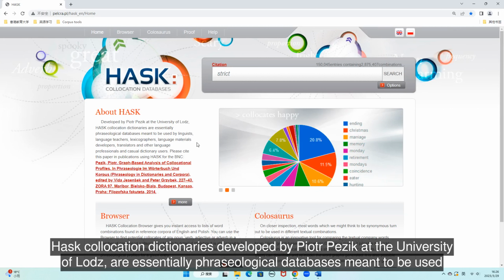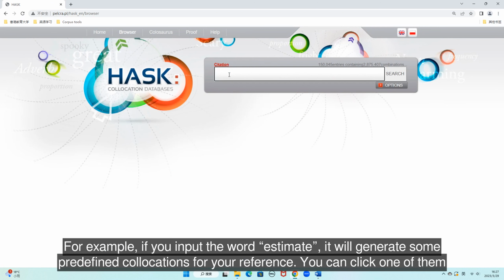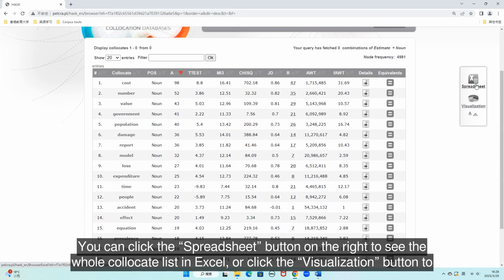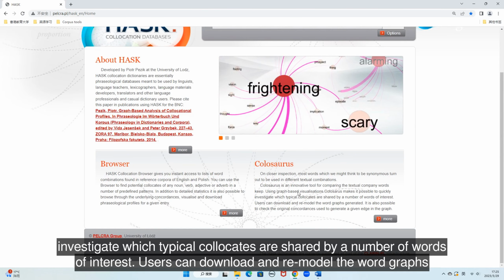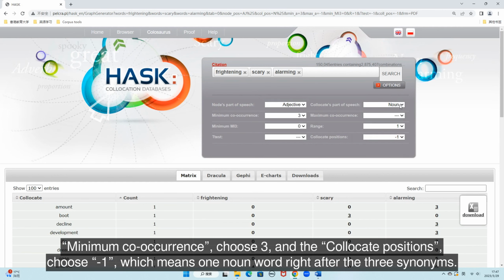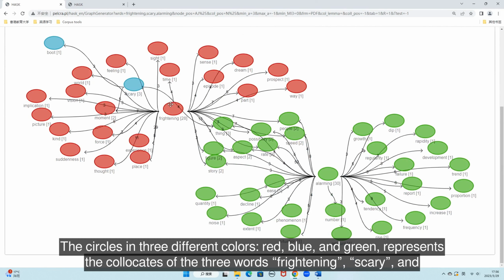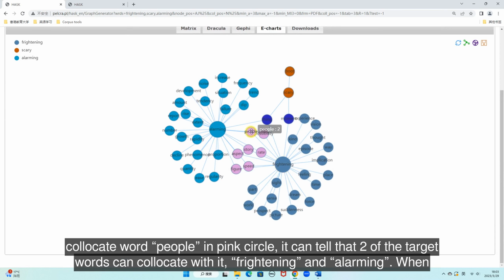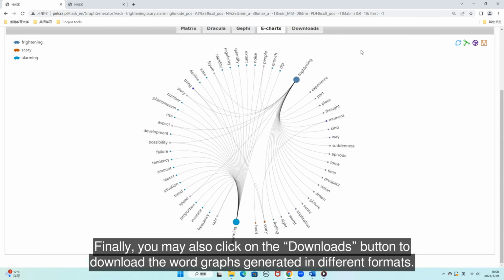HASK_Browser & Colosaurus